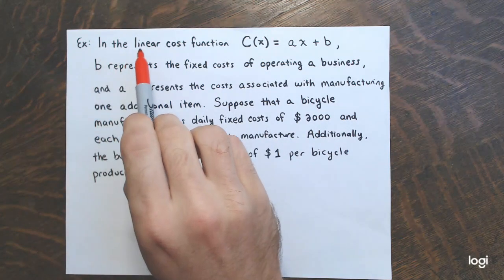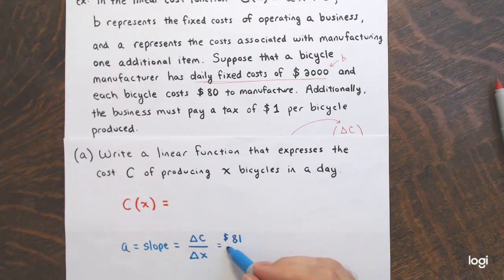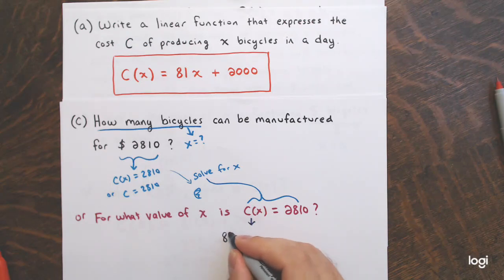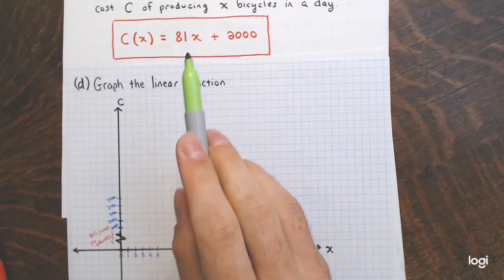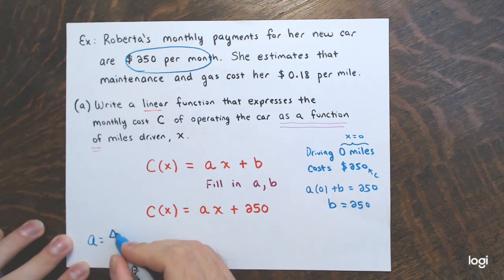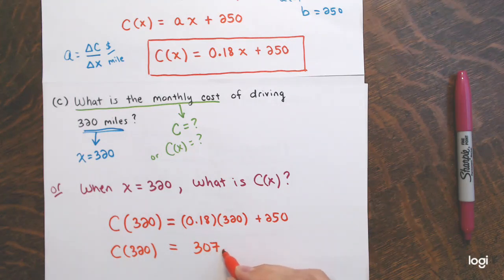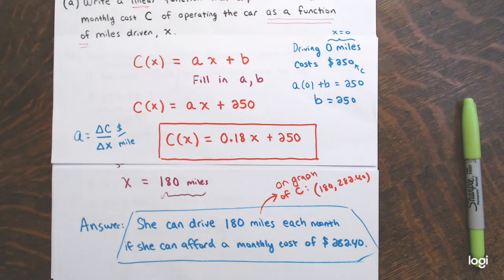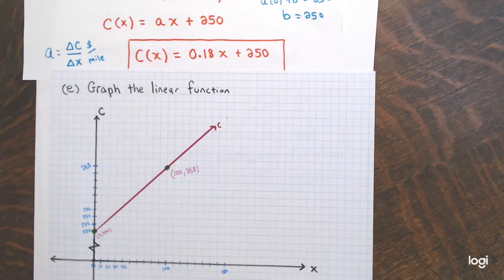Build Linear Models from Verbal Descriptions